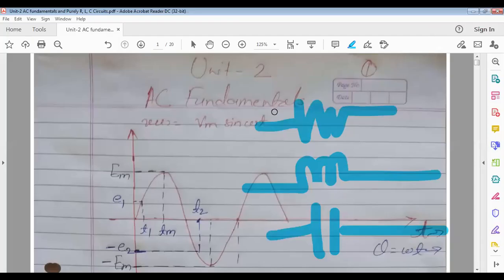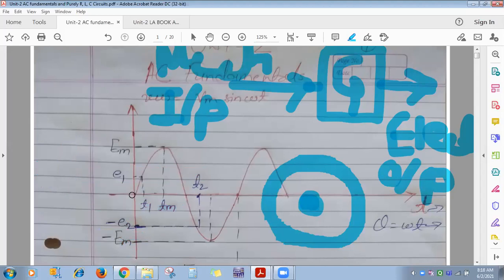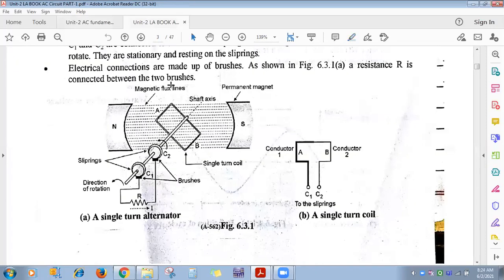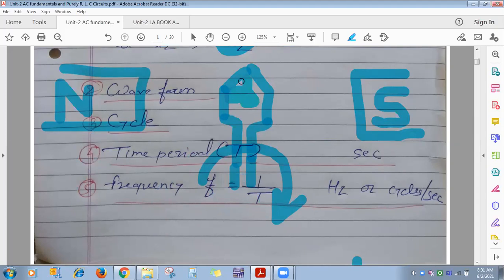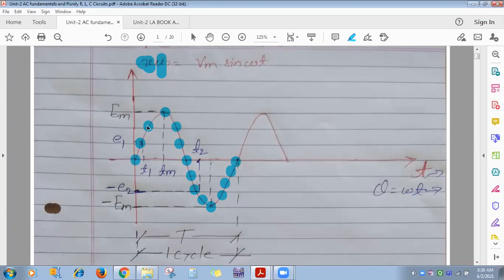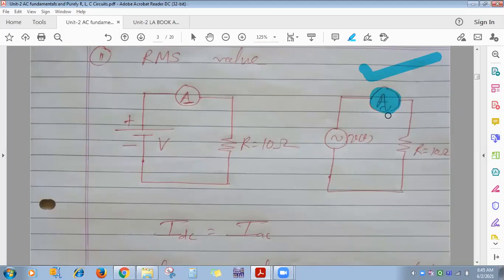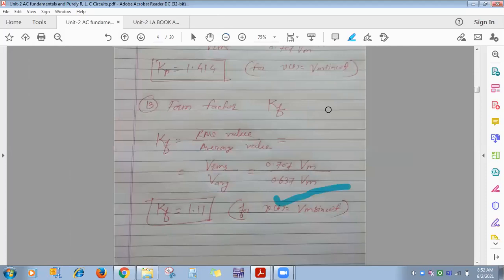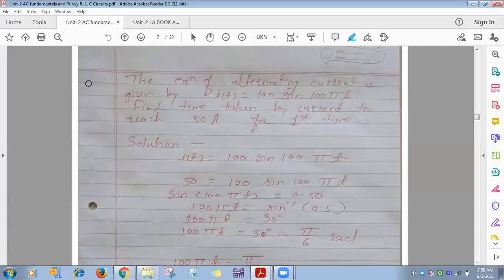L-8 BEE Lecture AC Fundamentals Unit-2 Single Phase AC Circuit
Sem-II 20-21, L-8 BEE Lecture AC Fundamentals Unit-2 Single Phase AC Circuit